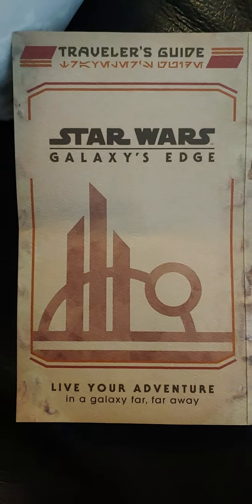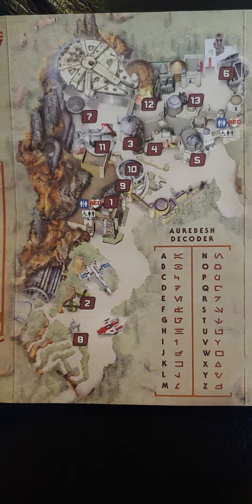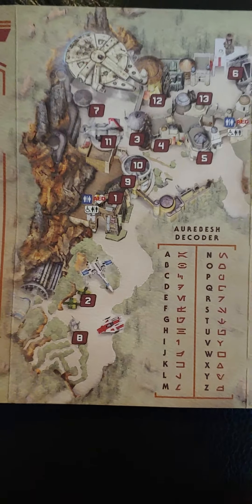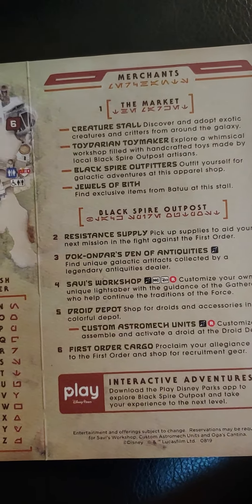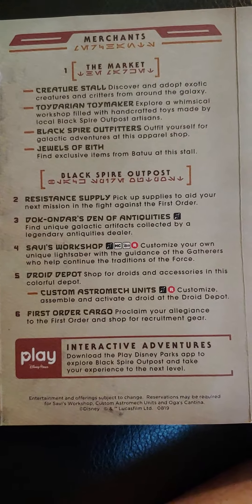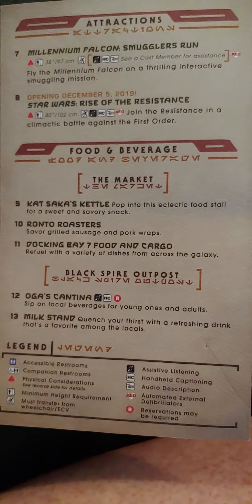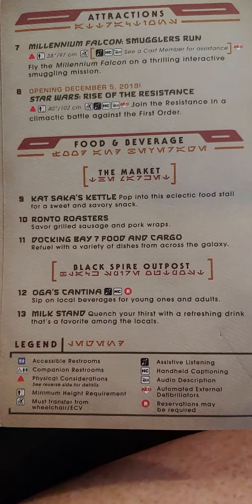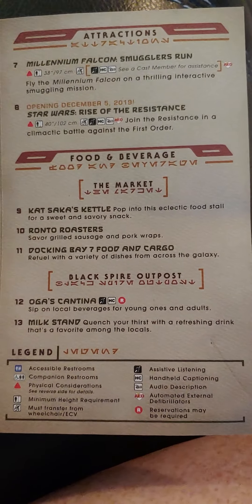Traveler's guide to Star wars galaxy's edge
This is a look at our traveler's guide to Star wars Galaxy's Edge